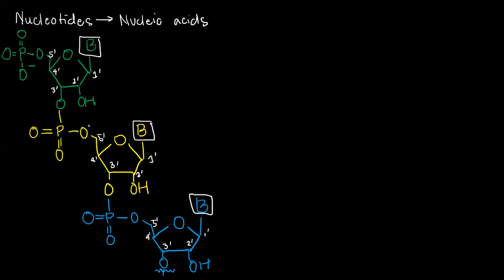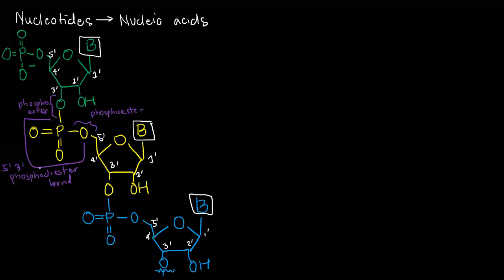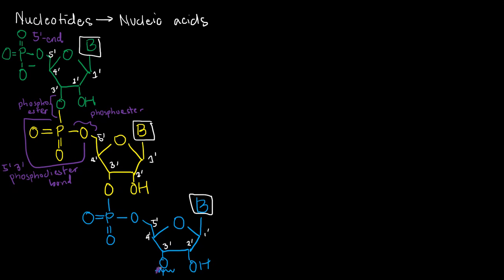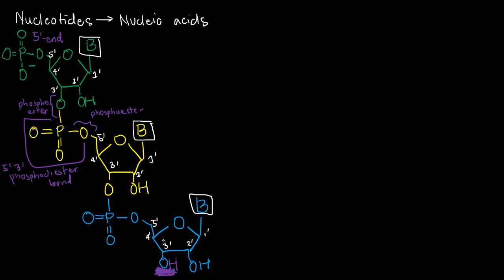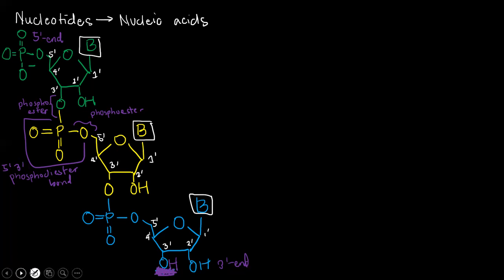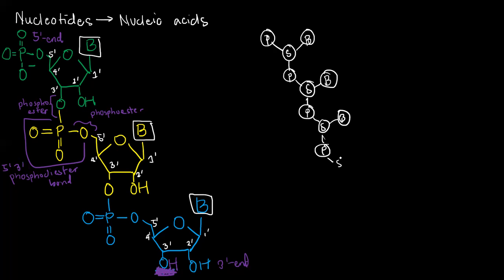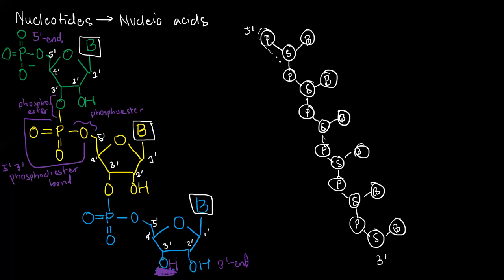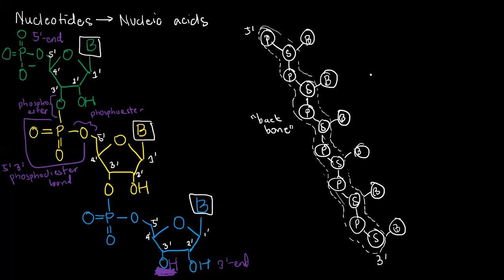BIOCHEM 25 - Nucleic Acid Backbone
Nucleotides are connected to one another by 3',5'-phosphodiester bonds up to thousands or millions long in nucleic acids. In every strand, one terminus with a free phosphate is called the 5'-end and the other with a free OH is called the 3'-end.